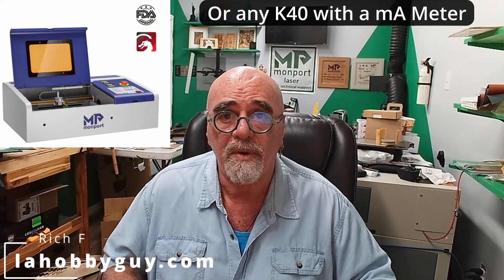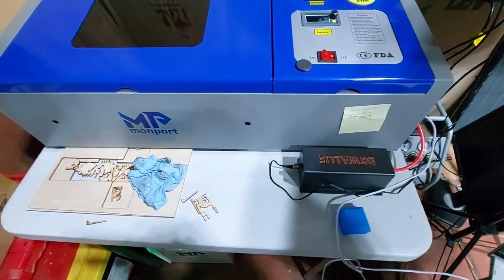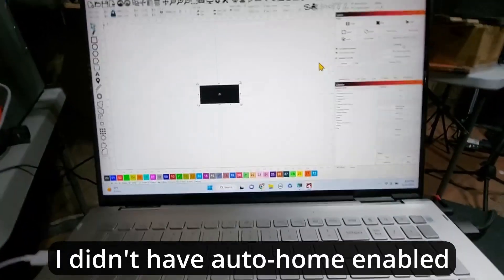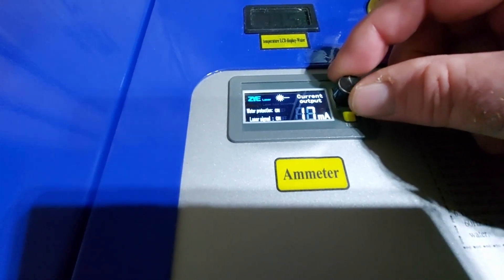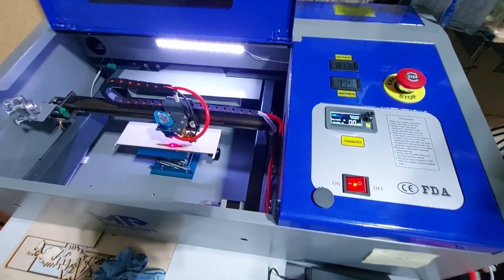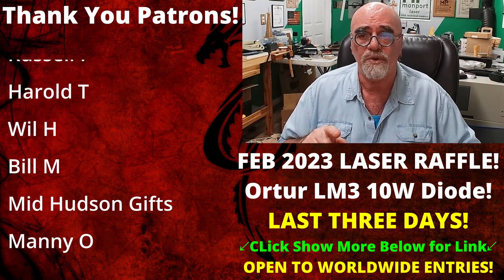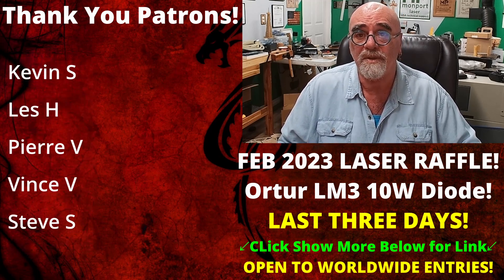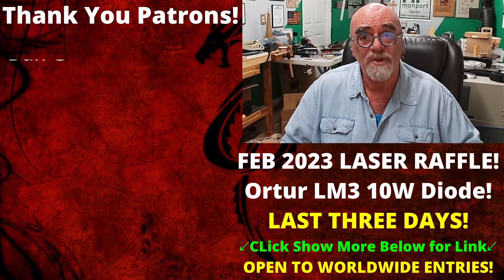ℹ️ Configuring a K40 Co2 Laser for long tube life - Demonstration on a K40!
➡️ Click on ...more↙️for Links!

➡️ Pre-Cut Leather - 3" x 48" - 1 Strip - $16.95

Ortur Laser Master 2 Metal Enclosure, for LU1-2, LU1-3, LU1-4, LU2-4, OLM2-S2-SF:

Steel bed for my other laser:
"Punk Spikes" for the steel bed:

10-pack of Acrylic, 5x7 clear

60 Pack of thin wood rounds